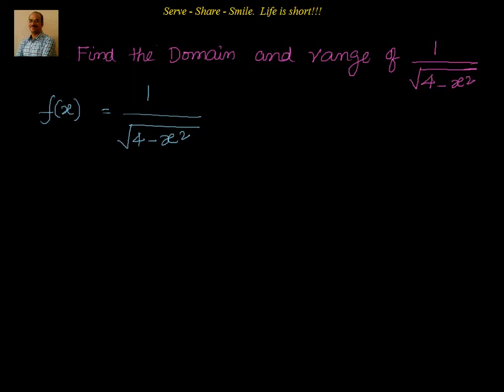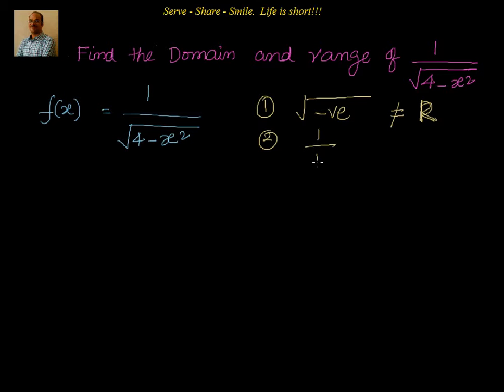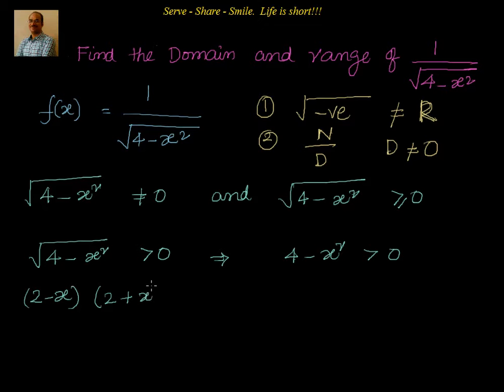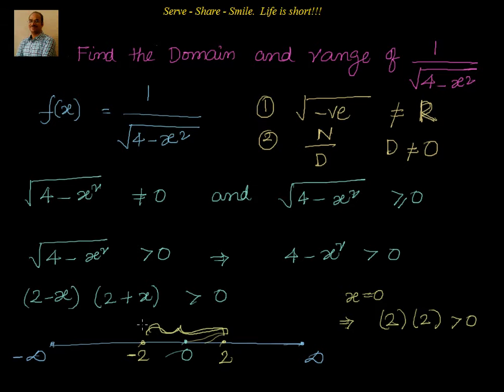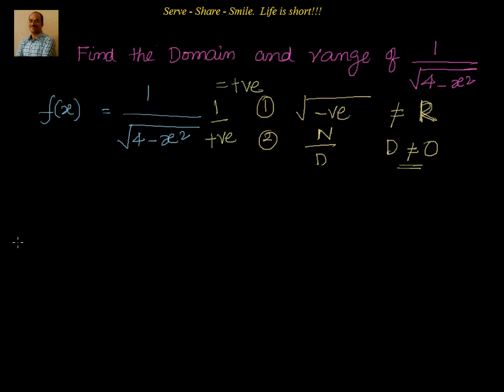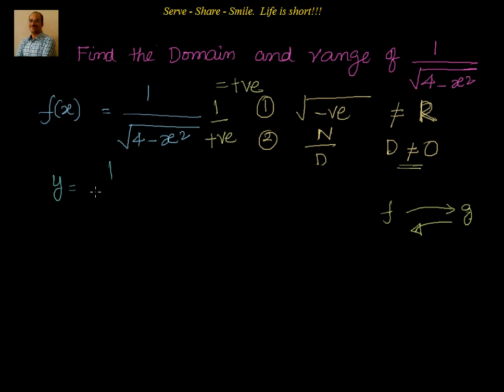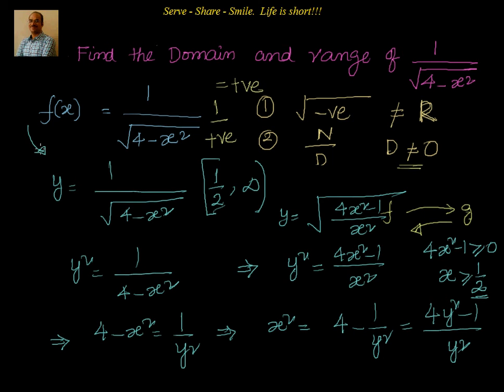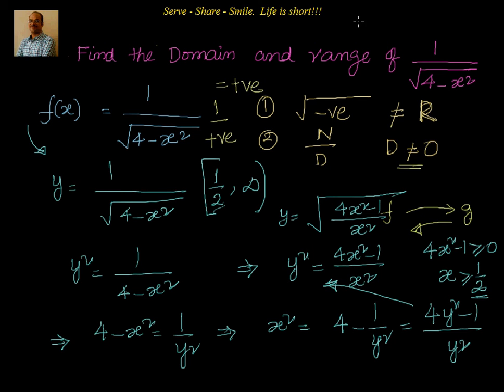Functions: Domain and Range - 2016 June - Example 1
Functions -  Domain and Range  of  1/ sqrt(4-x^2)